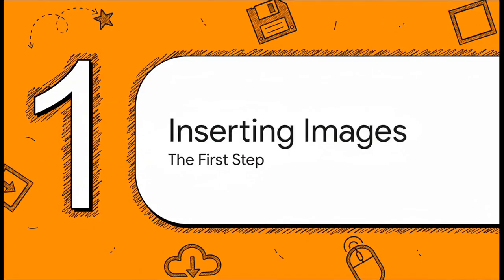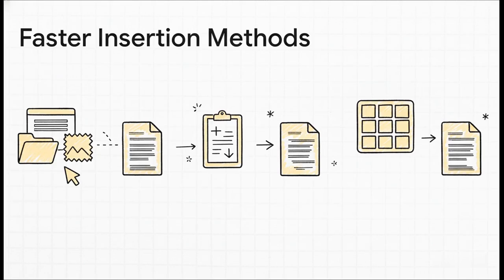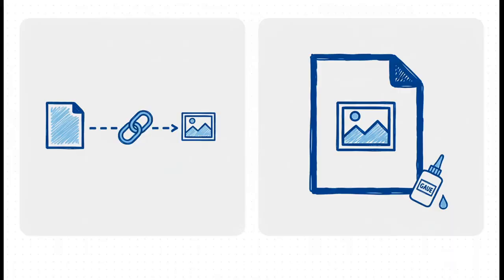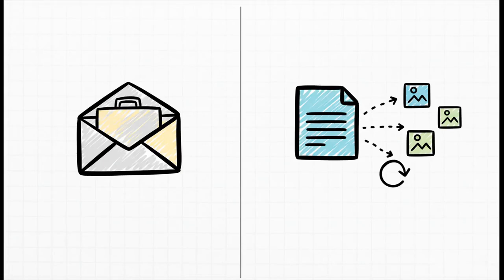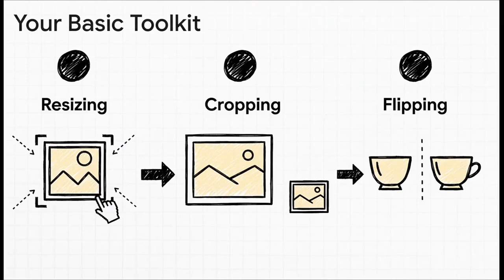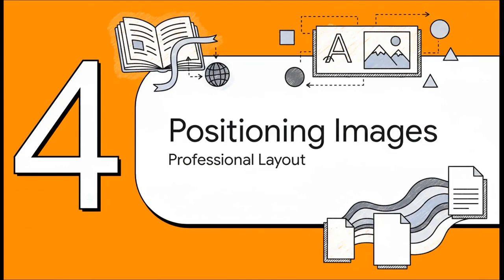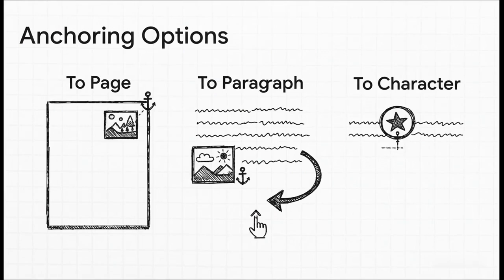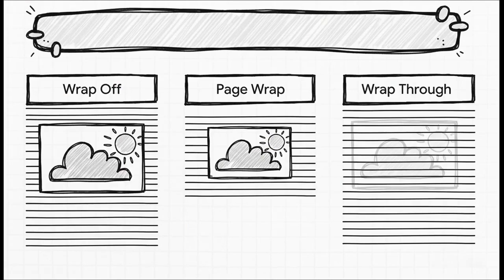WORKING WITH IMAGES || DIGITAL DOCUMENTATION || Class 10 IT-402